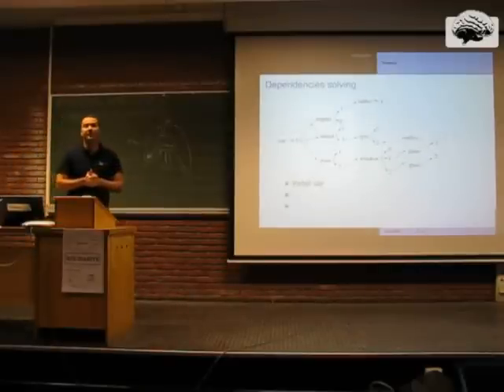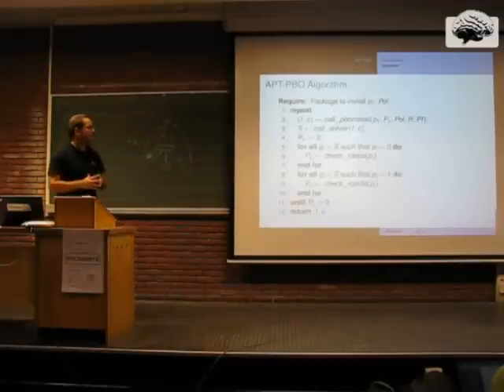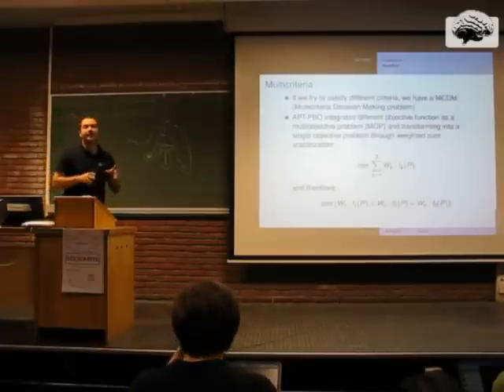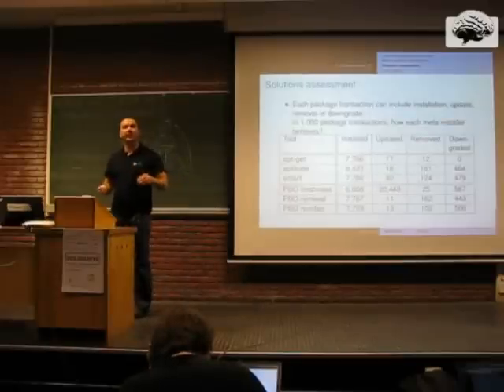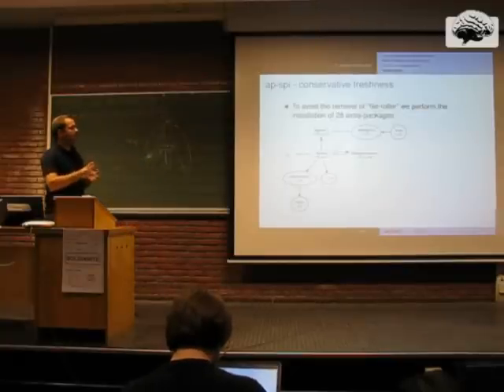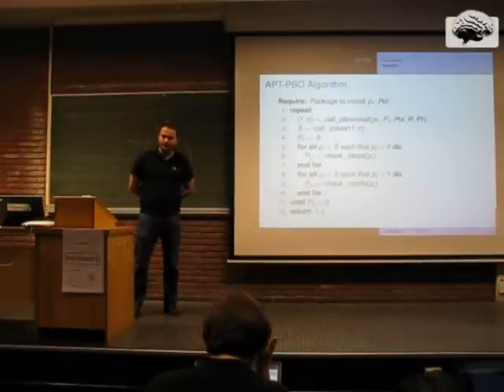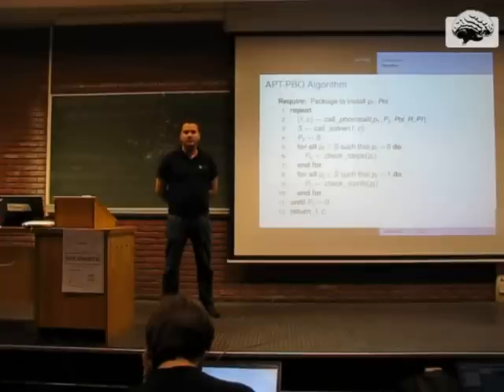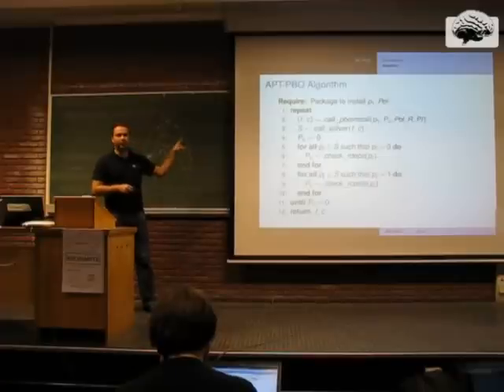APT-PBO (Paulo Trezentos)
a Linux meta-installer with enhanced dependency-solvingAs a Linux distribution we face a huge number of reports of users unable to install packages due to APT limited solving capabilityIn the scope of a EU research project (MANCOOSI) we had enhanced the solving capabilities of APT using pseudo-Boolean optimization. In this talk we propose to share the results and discuss with the community how this work can help other distributions.